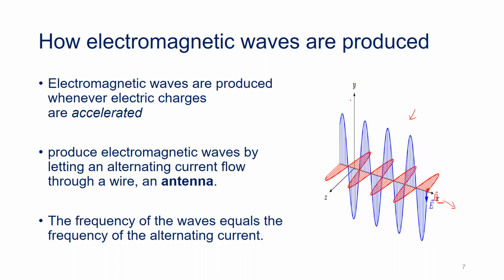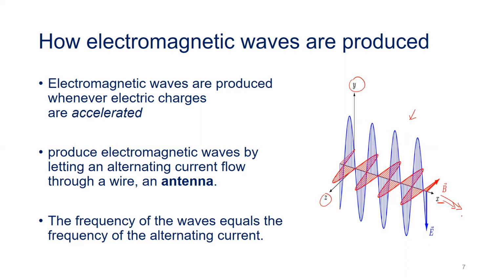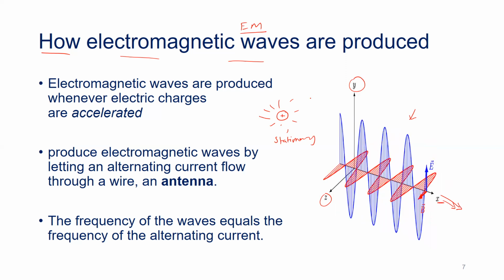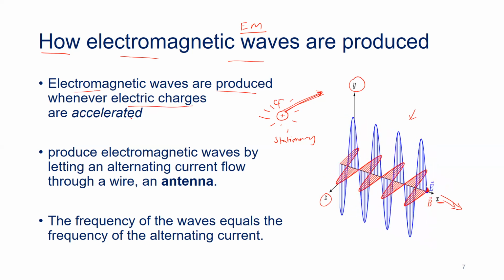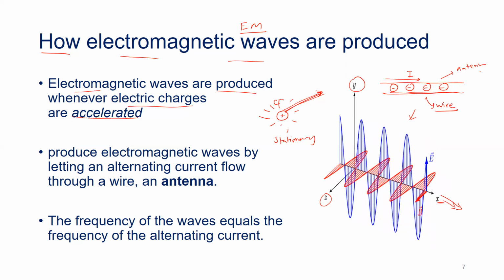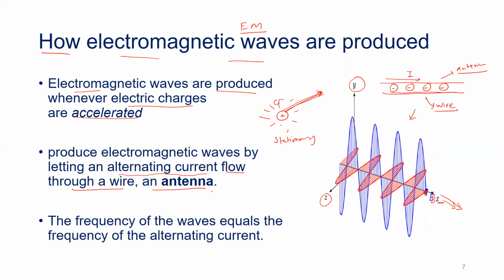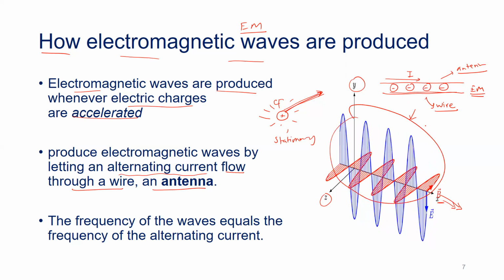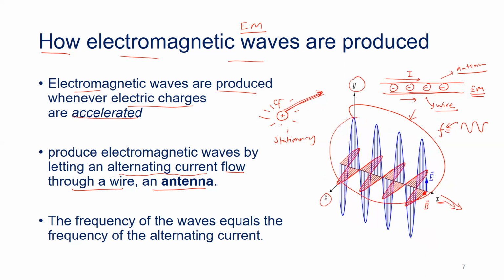5 - How EM waves are produced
Hello! In this particular slide, we're exploring how electromagnetic waves are produced. You'll notice wave propagation in the X direction, with the electric field component in the Y direction (shown in blue) and the magnetic field component in the Z plane.

So, how are these electromagnetic waves generated? Imagine a charge, whether positive or negative, surrounded by an electric and magnetic field. When this charge is stationary, these fields remain static. But when the charge accelerates in a certain direction, the electric and magnetic fields surrounding it get disturbed.

Essentially, electromagnetic waves are produced when electric charges accelerate. For example, in a current-carrying conductor (like a wire), when charges move with speed and direction, electromagnetic waves are generated. These waves have a frequency equal to the frequency of the AC current flowing through the wire.

Remember, when charges are stationary, the electromagnetic fields around them are also stationary. But when charges move, the electric and magnetic field components get disturbed, resulting in the generation of electromagnetic waves.